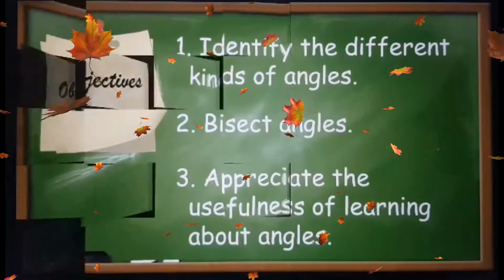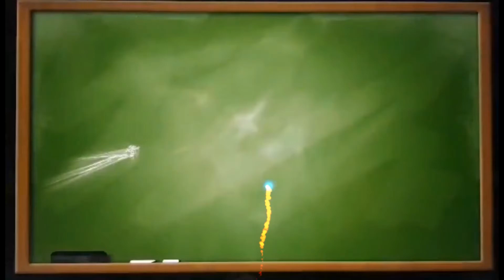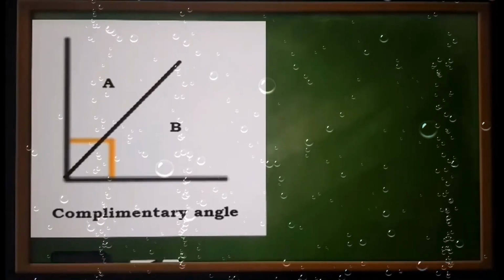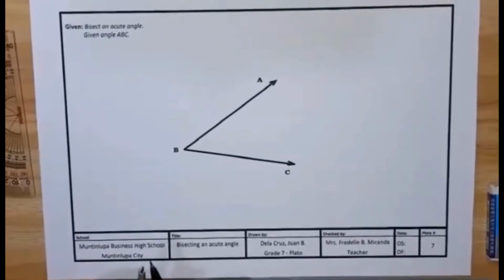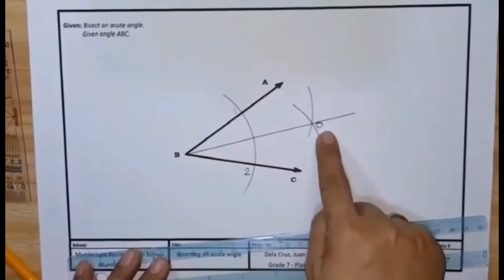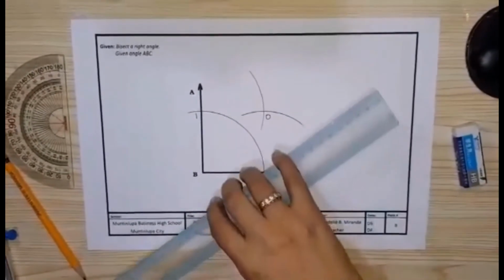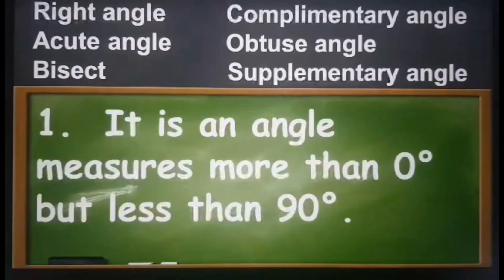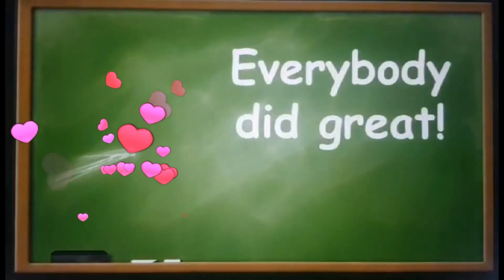Kinds of Angles (Bisecting angles)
Hi my babies!😘💞

On this video lesson you will learn the following; Identify the different kinds of angles, Bisect angles & appreciate the usefulness of learning about angles.❤

Happy learning my babies!
Keep safe & God bless🙏💞

angles in geometry
angles in a linear pair are supplementary
angles of a triangle
angles formed by secants and tangents
angles names
angles are measured in
angles are congruent
angles and their measures
angles are supplementary
angles and arcs
angles and triangles
a angles shape
a angles in degrees
a angles vertex
a angles meaning
supplementary angles
complementary angles
angles complementary to congruent angles are
geometric angles
angles drawing
angles different types
video lesson in grade 7
video lesson in angles

angles degrees and names
angles definition math
angles drawing online
angles examples in real life
angles equal to 180
angles equations
angles exercises for grade 7
angles formed by two intersecting lines